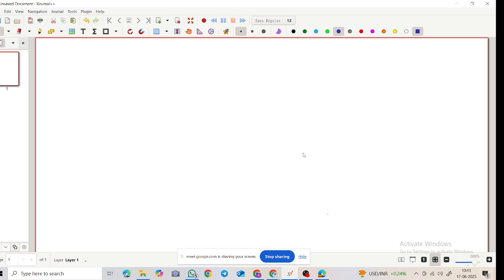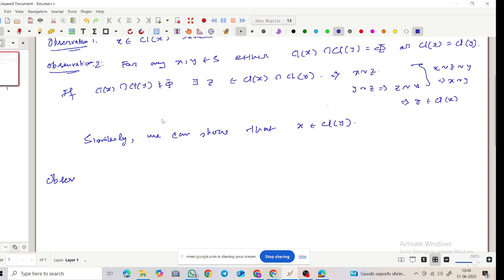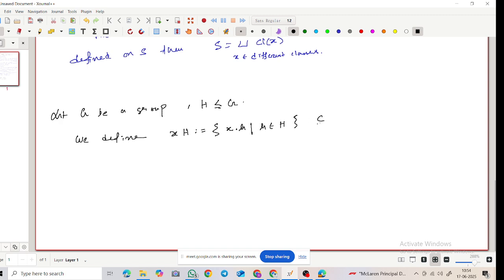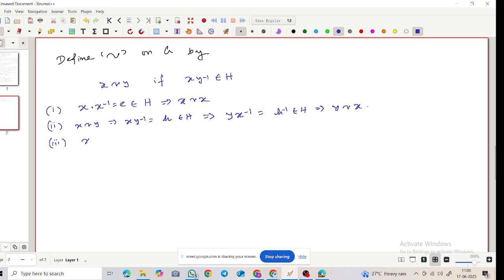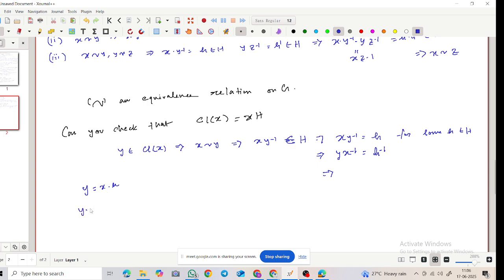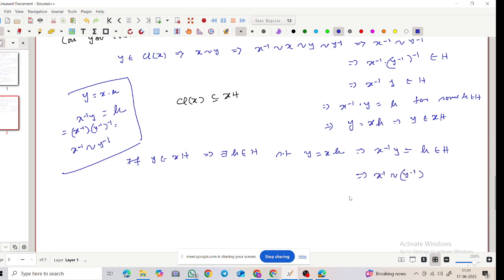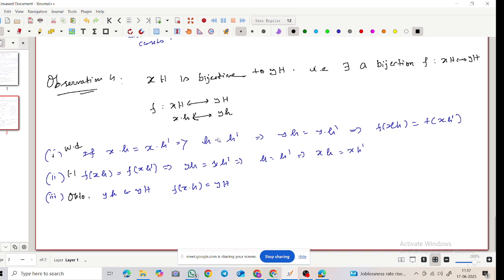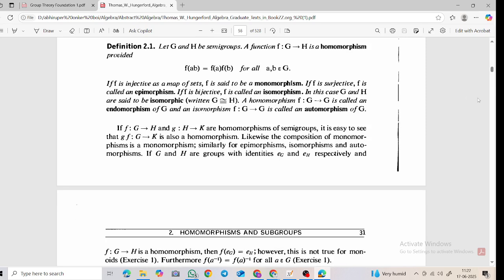Group Theory 1 Foundation Batch | LS2M